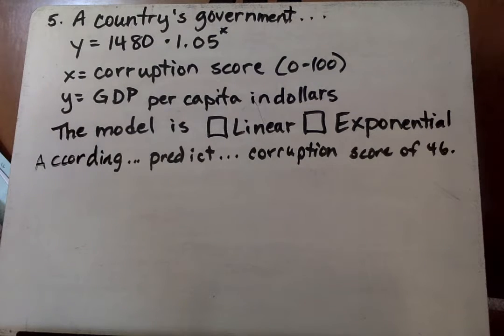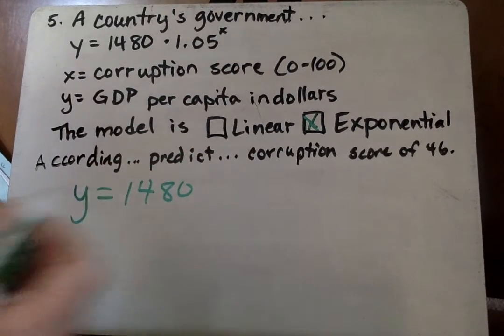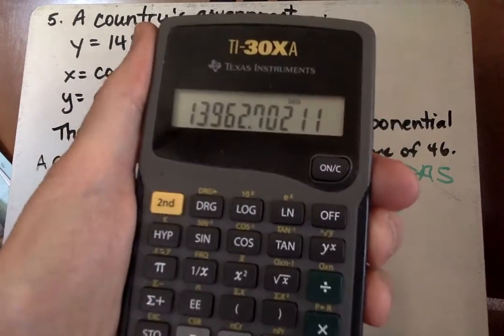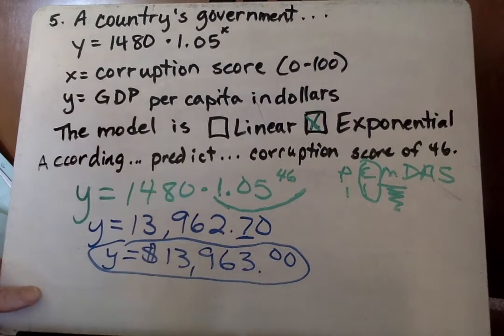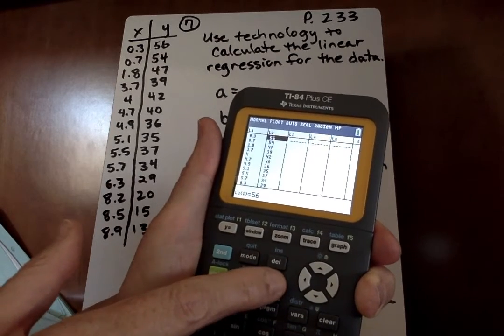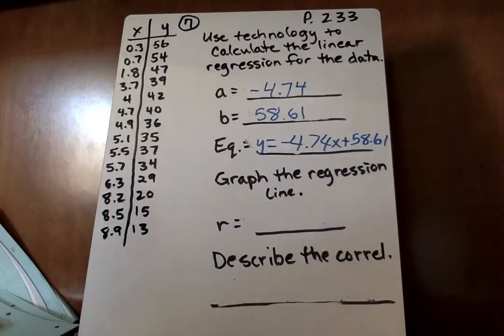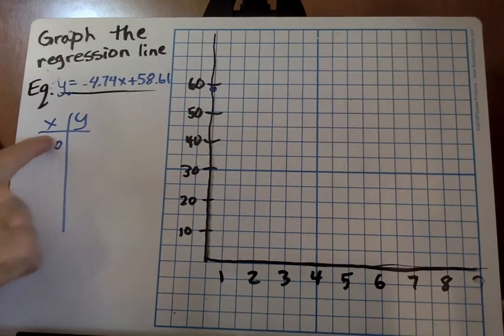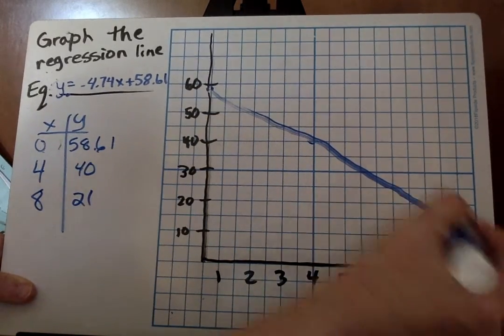SM1 Ch 11 Pt. 2 Wrap-up